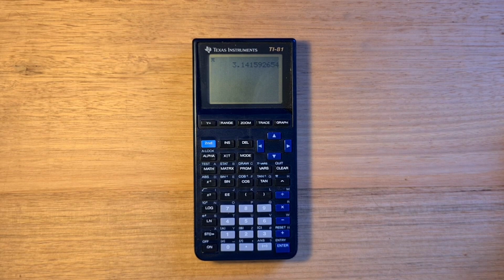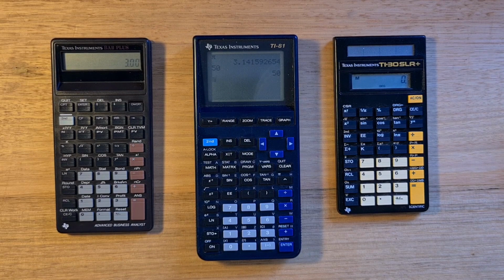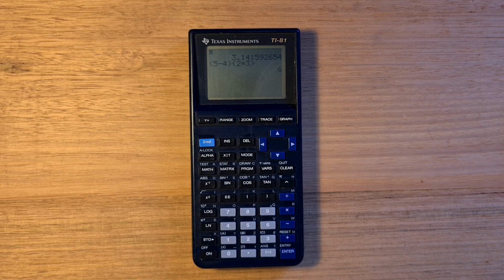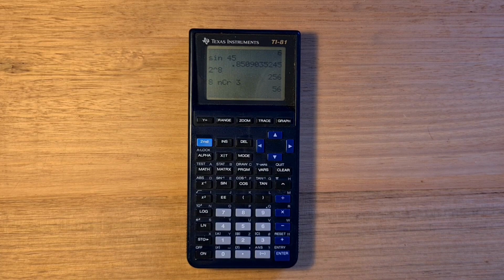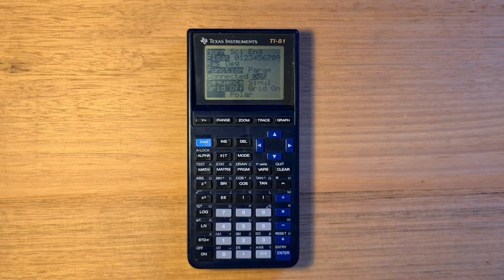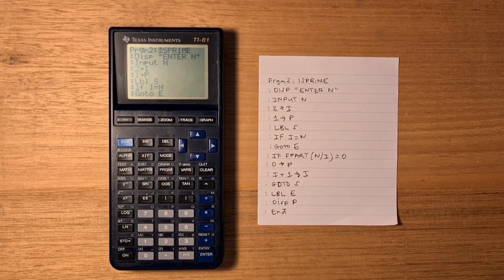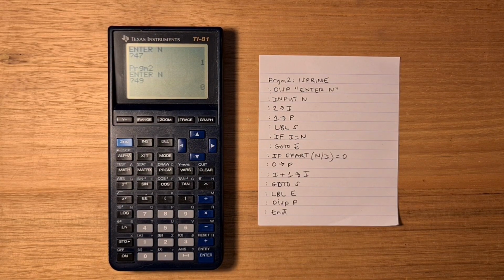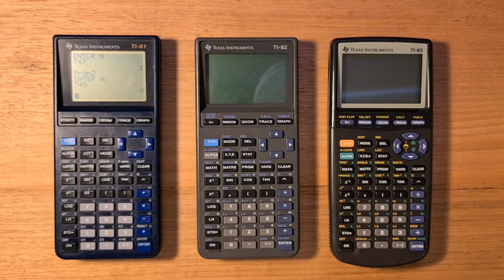TI-81 - Texas Instruments' first graphing calculator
A video about the TI-81 graphing calculator that firmly established Texas Instruments in the education market.

In this video I walk through the history of graphing calculators, starting with the Casio 7000G. I talk about the TI-81's Equation Operation System or EOS and demo it's matrix capabilities. I also show an example of a TI-BASIC program to determine whether an integer is prime. Finally I end with a summary of where TI went with their graphing calculator line and their overall dominance of the education market.